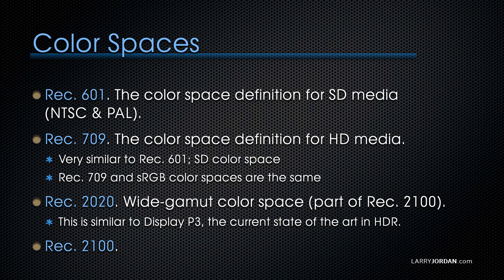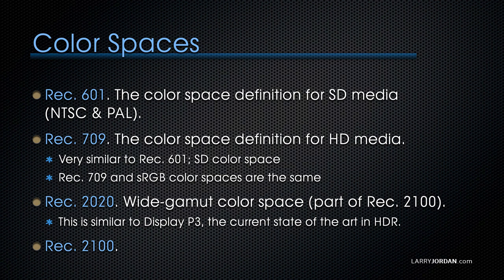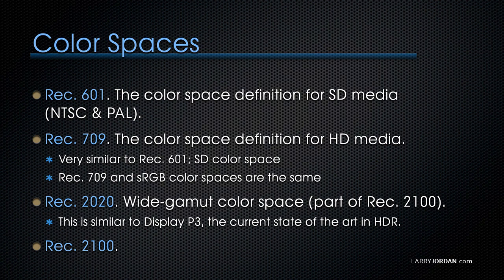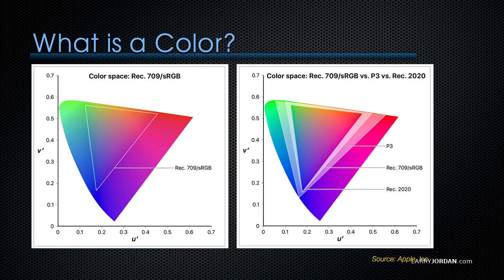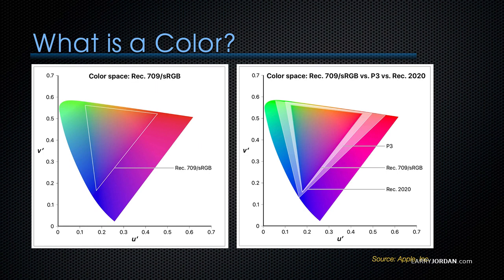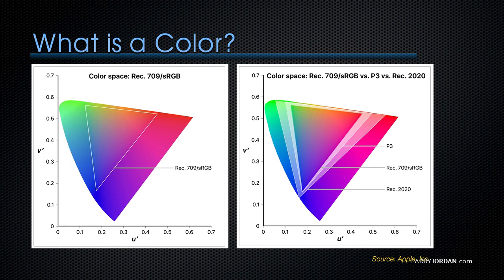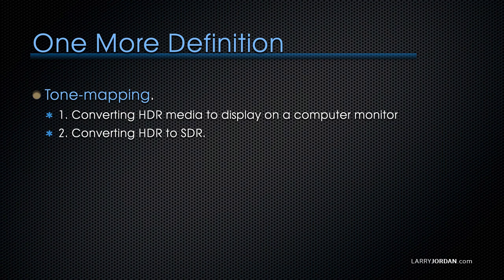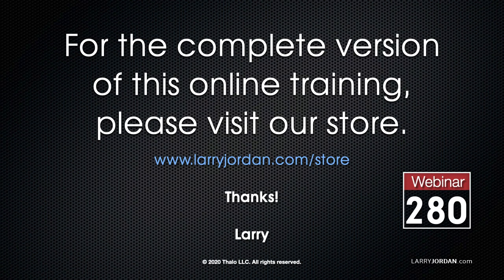Background: HDR vs. SDR Color Spaces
HDR (High Dynamic Range) media is the latest media golden child. But, what is it? How do we use it in Apple Final Cut Pro X? And what about all these other terms: RAW, Log, LUTs, Rec. 709, Rec 2020 and 10-bit?

In this short video demo, watch as Larry Jordan illustrates the different color spaces between SDR (Standard Dynamic Range) and HDR media.

This is an excerpt from a longer webinar showing how to use HDR media in Final Cut Pro X: